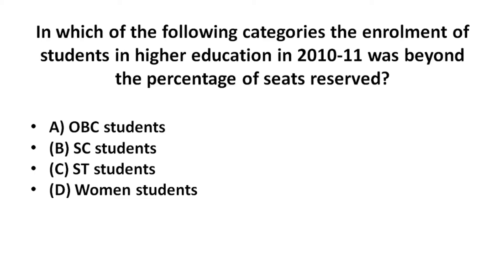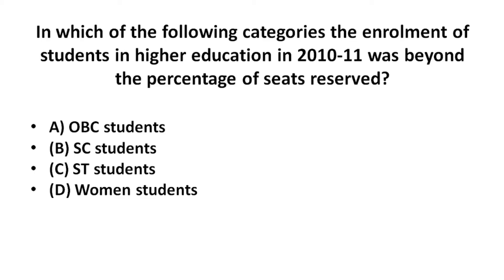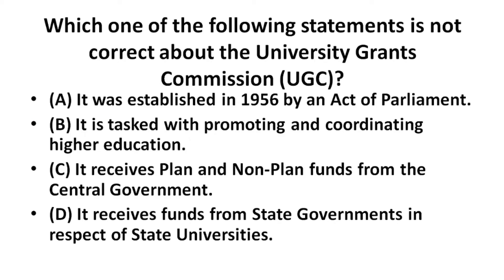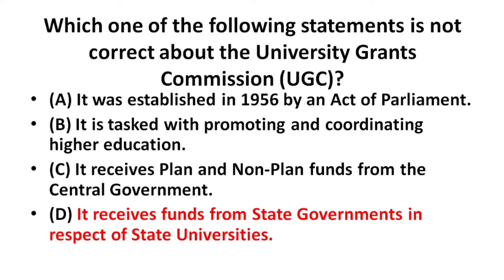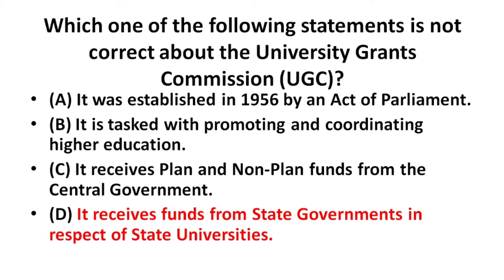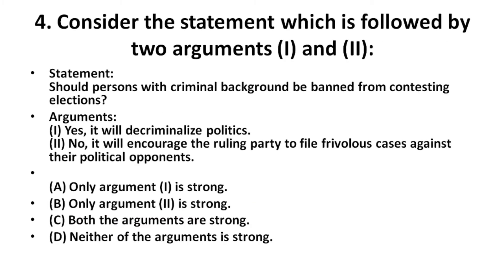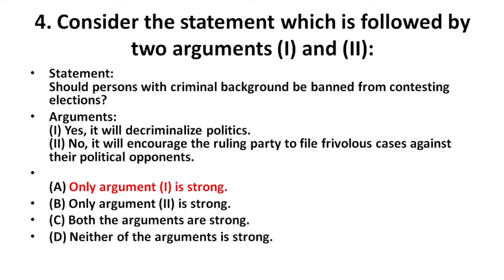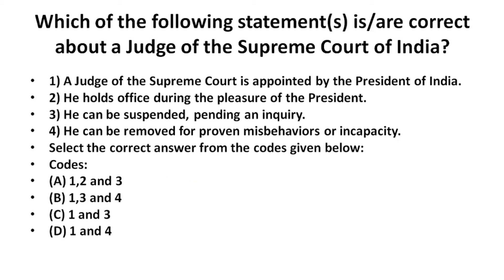Previous Year Que's Of Higher Education June 2013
In this class we will discuss about Previous Year Que's Of Higher Education.